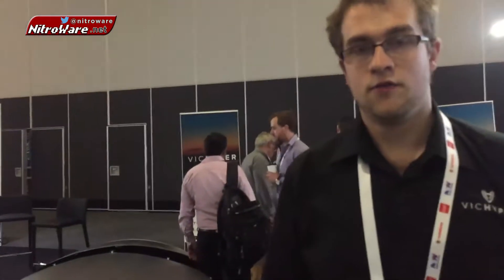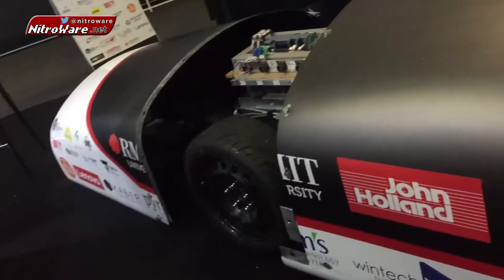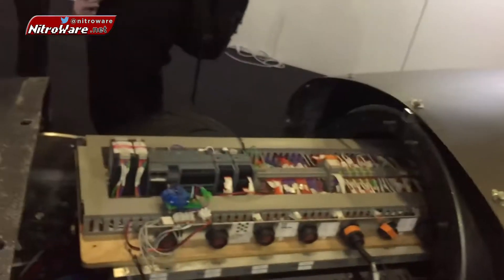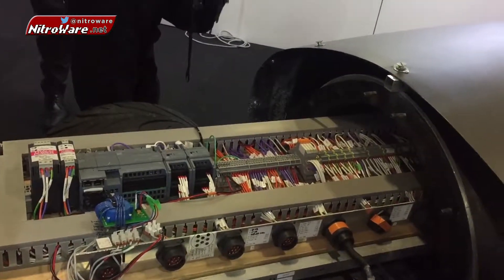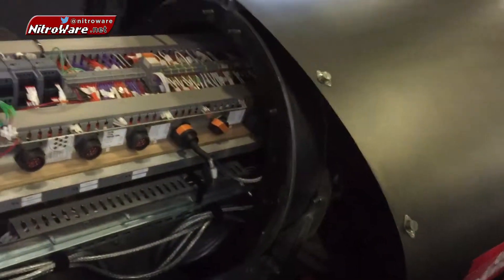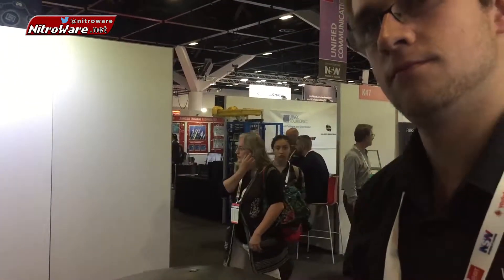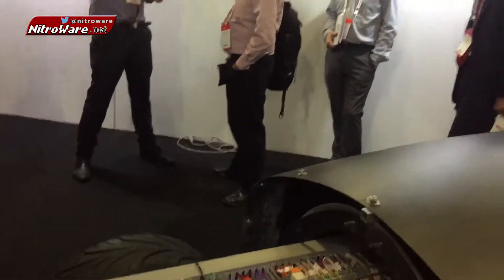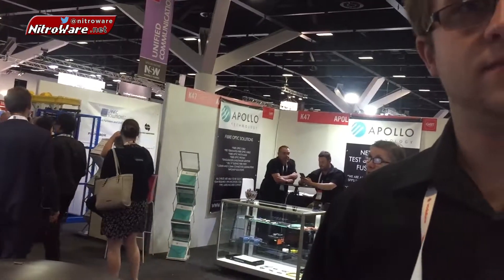VICHYPER - Australian Hyperloop Interview and Tour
We talk with the engineers from VICHYPER student team and get a tour of their hyperloop vehicle at Cebit AUS 2017. VICHYPER is an offshoot of RMIT and their prototype vehicle runs through an atmospheric tube at up to 1200KPH. The team were the only finalists from the Southern Hemisphere competing in the SpaceX Hyperloop Pod Competition.